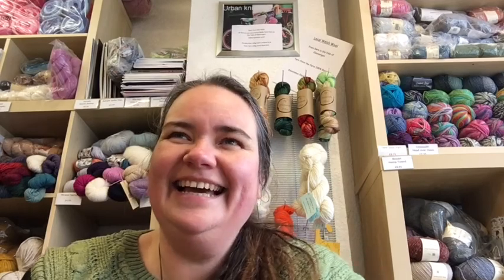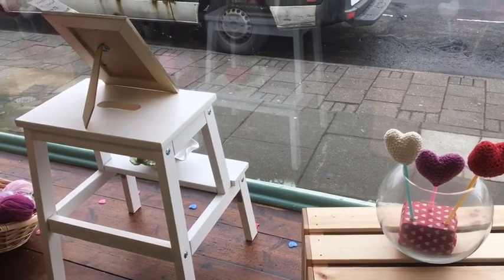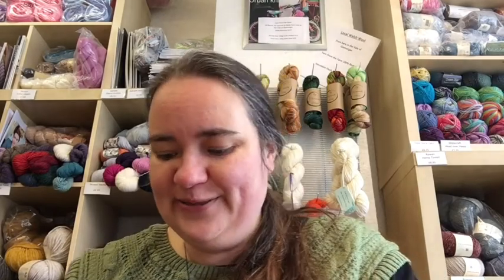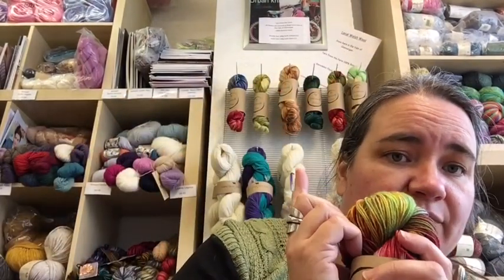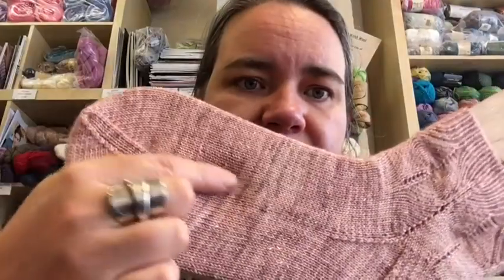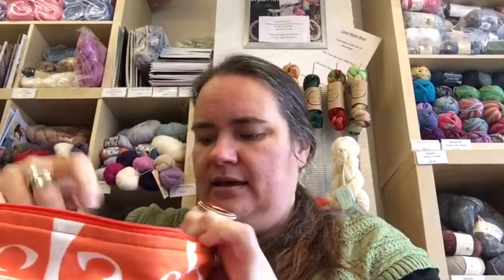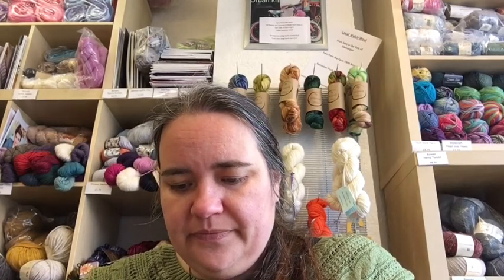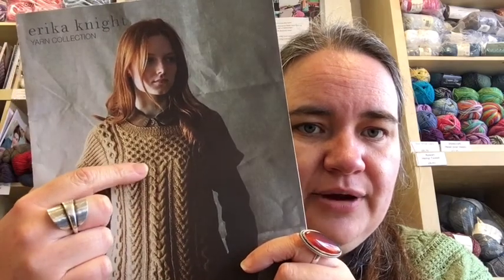Vlog 31: Yay Cables